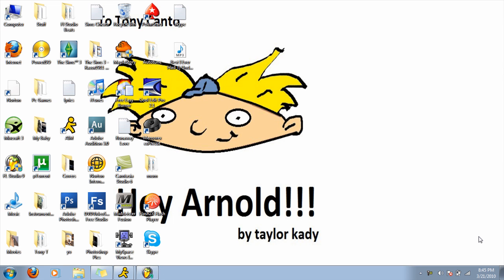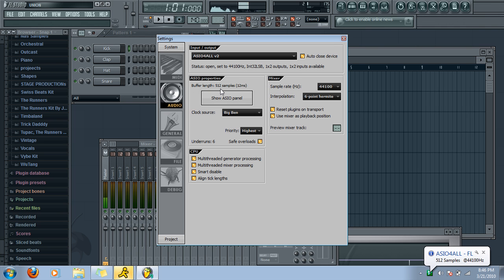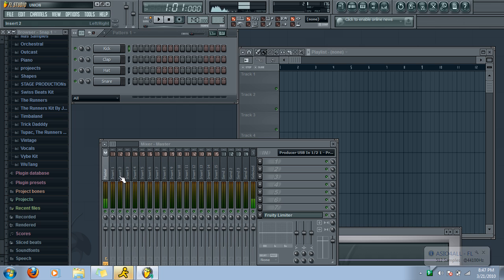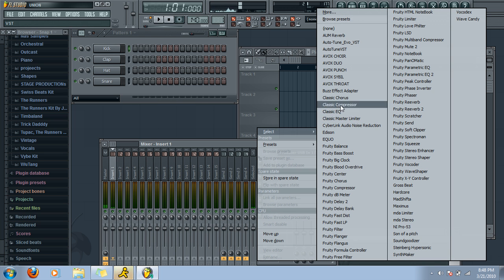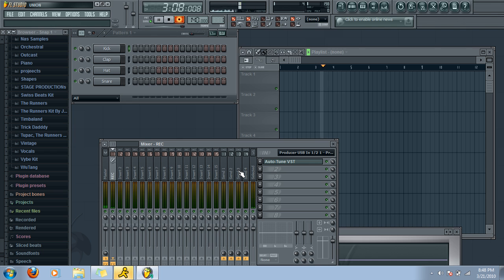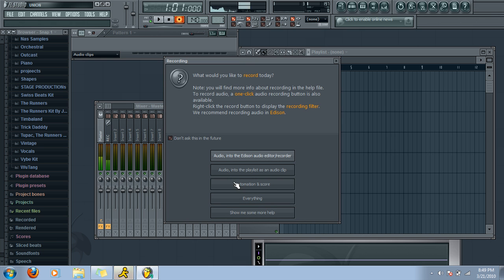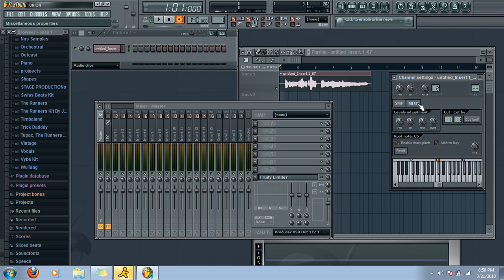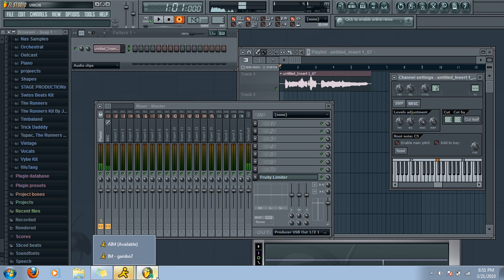How To Record Vocals In Fl Studio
YOOO